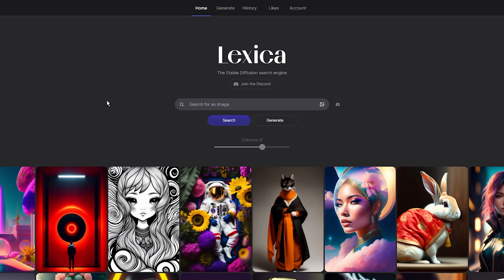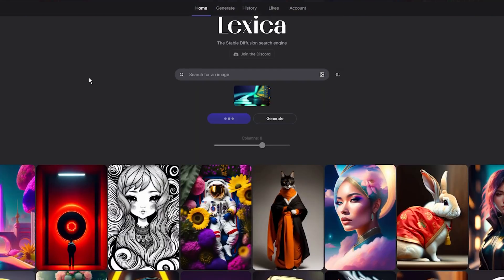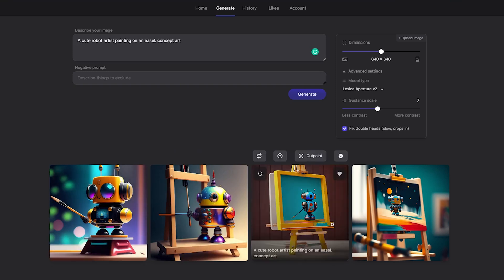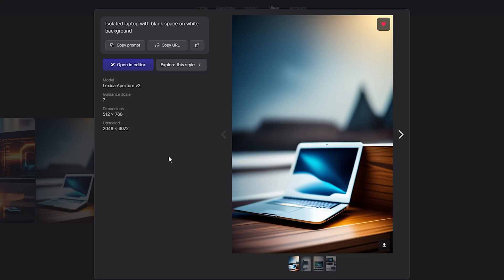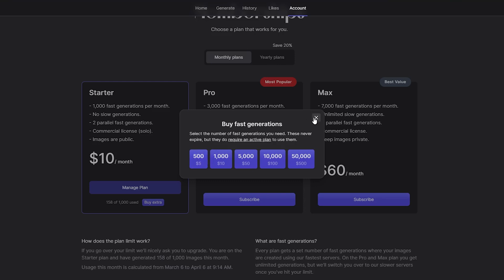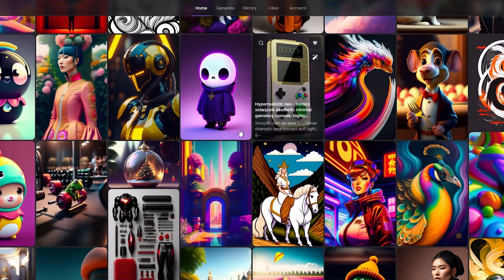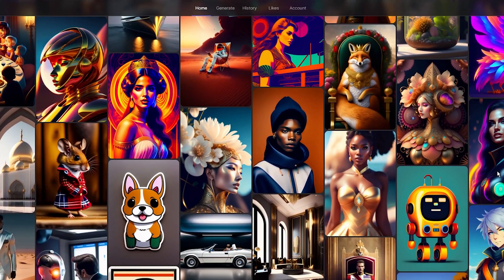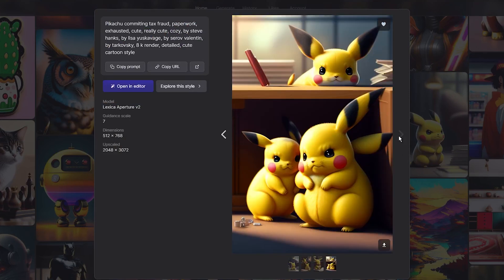Lexica Art Tutorial: Exploring the Power of Stable Diffusion Image Generation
In this video, I'm going to teach you how to generate beautiful images using Lexica Art. With a few clicks, you'll be able to create images using the Stable Diffusion model that will take your artwork to the next level.

🖼️ FOR DESIGN

✨ AI GENERATOR

🔥 FOR ETSY

0:00 - Intro
0:25 - What is Lexica Art
1:20 - Using Lexica
3:17 - Lexica pricing
5:00 - Is Lexica Art worth it?